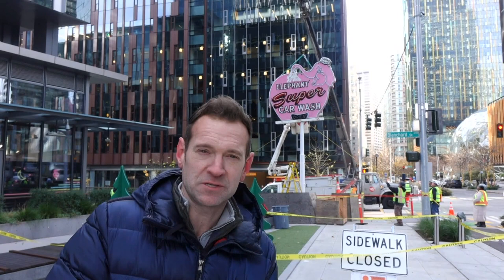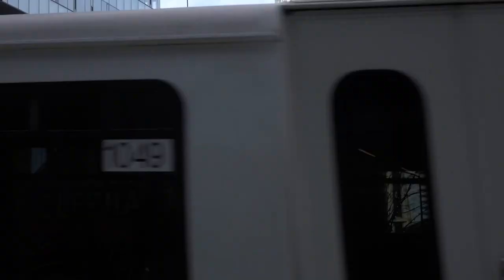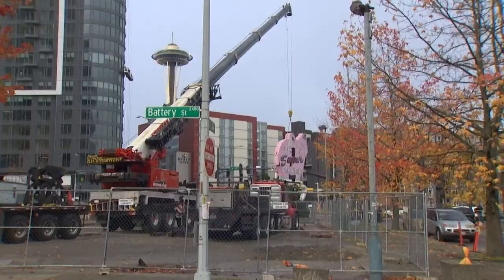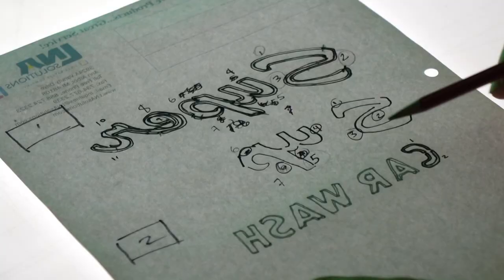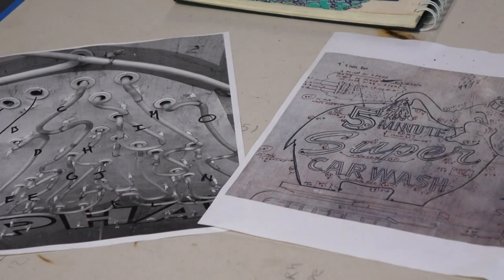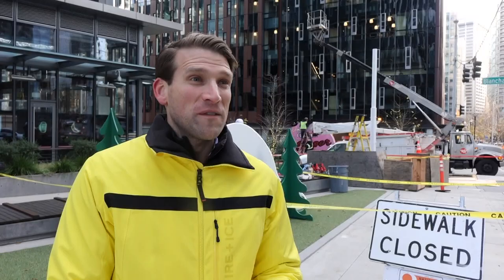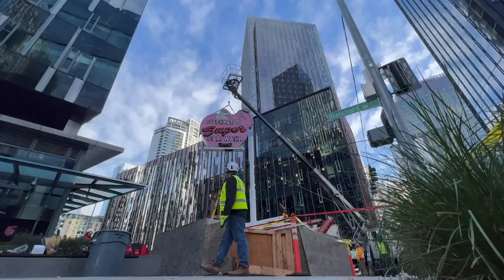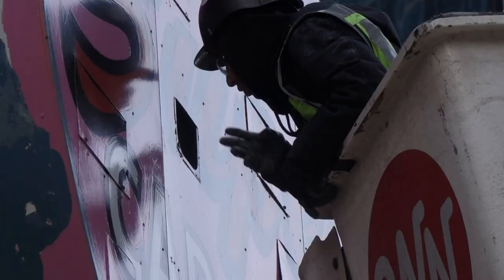Pink Elephant sign returns!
A popular pink attraction has returned to the Seattle skyline.

One of the pink Elephant Car Wash signs that stood at the corner of Sixth Avenue and Battery Street is now lit up in the shadow of the Amazon spheres at Seventh Avenue and Blanchard.

It took more than a year of work to replace the wiring and install neon tubes on the sign.

“We took something that would be considered a sign at some point in time but is full of so much craft and technique," said Western Neon creative director Dylan Neuwirth. "It is art!”

Paying tribute to the original artist was a point of pride for Western Neon.

The timing couldn't be better. According to Zach Goldsztejn with Amazon, the Seattle Landmark Preservation Board unanimously voted to designate the sign as a landmark.

“We are a Seattle business and we felt it was really important to preserve this piece of Seattle culture and iconography,” Goldsztejn said.

The Elephant Car Wash location was established in 1956.

In 2020, the car wash chain announced it would close that location, citing increasing crime, drug activity, homelessness, and the increasing cost to do business in Seattle.

The sign on Amazon's campus is one of two from the Elephant Car Wash. A larger sign was donated to Seattle's Museum of History and Industry.

The pink Elephant Car Wash sign was designed by Seattle's Beatrice Haverfield in 1956, and from there she went on to create imagery that has become part of Seattle's history.

She also designed the neon Ivar's sign on the waterfront, the original Cinerama sign, the now demolished Chubby & Tubby, as well as Dick's Burgers.